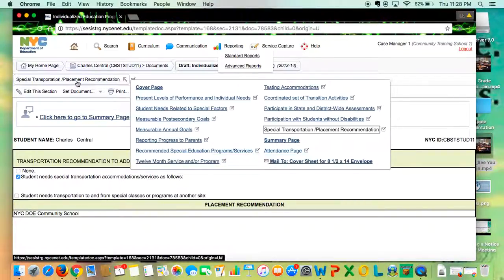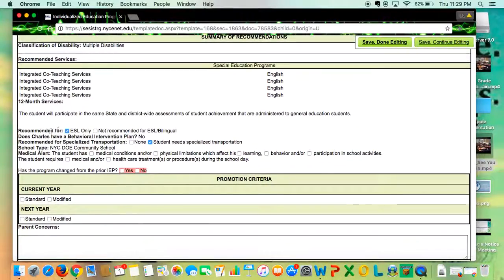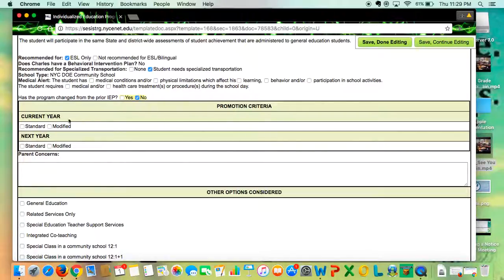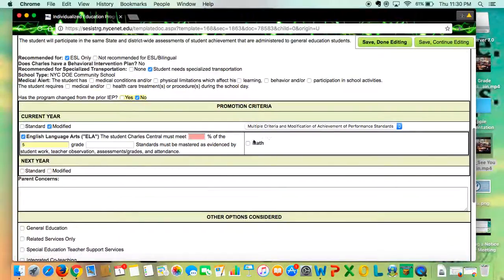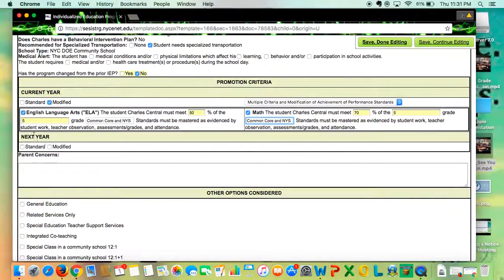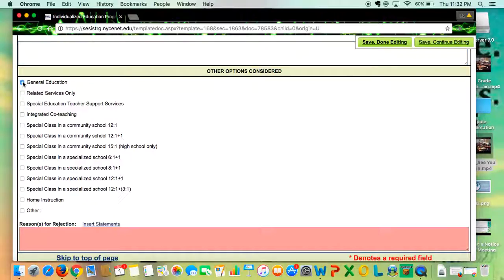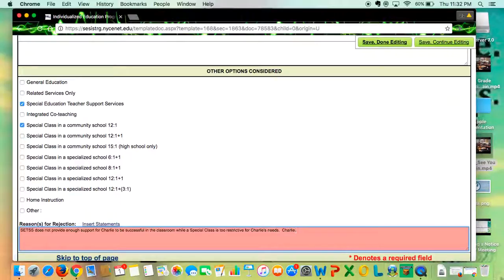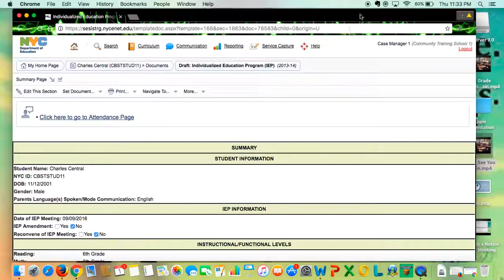SESIS Summary Page